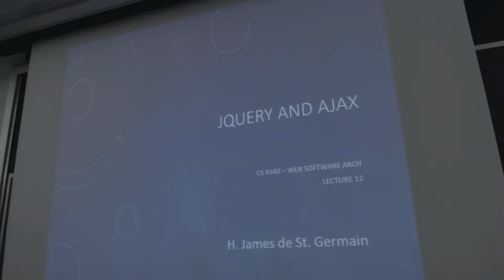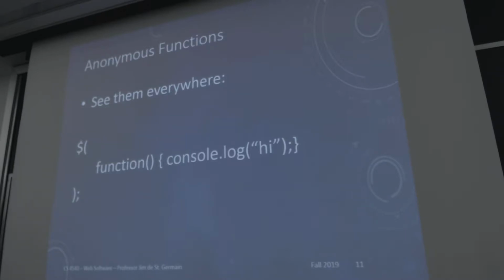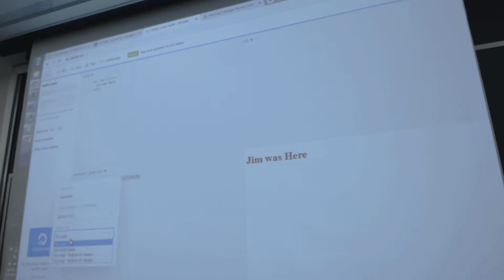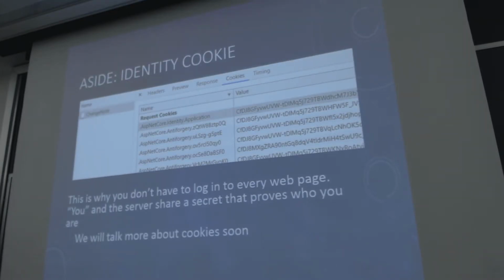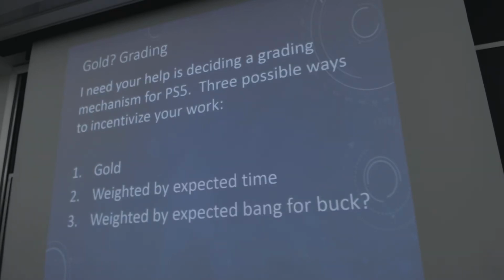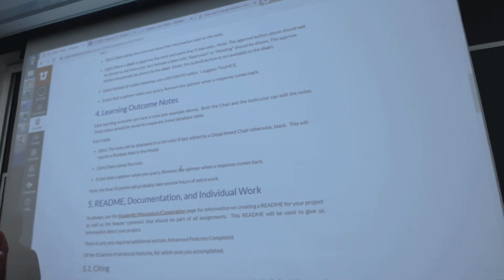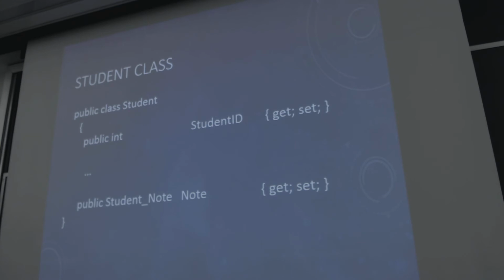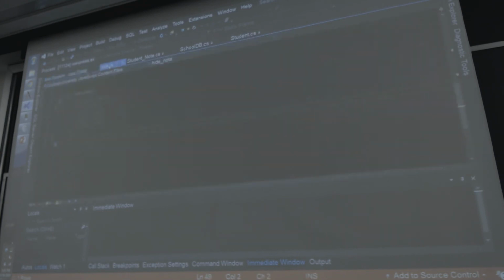CS-4540: Lecture 12 - JQuery, AJAX